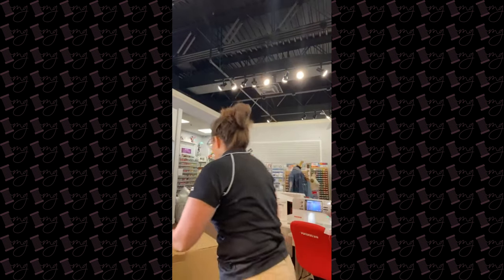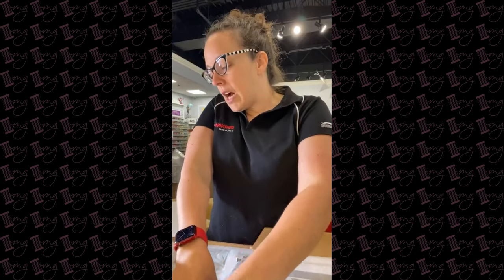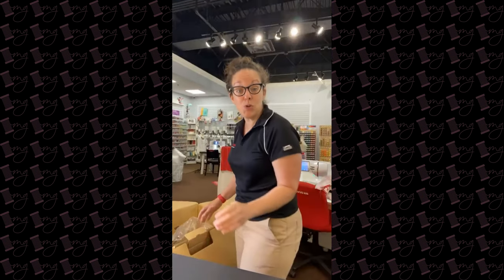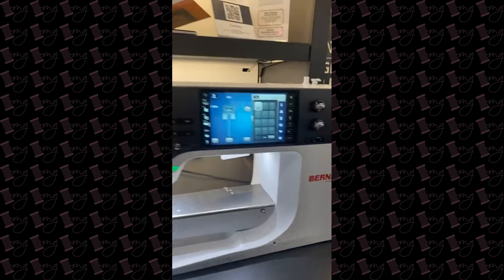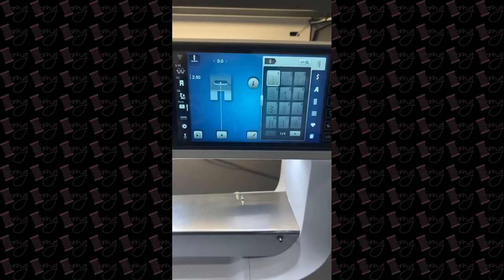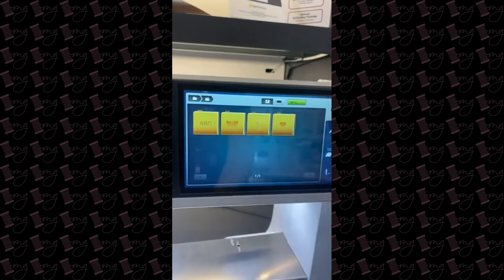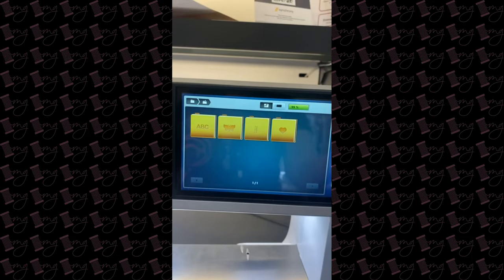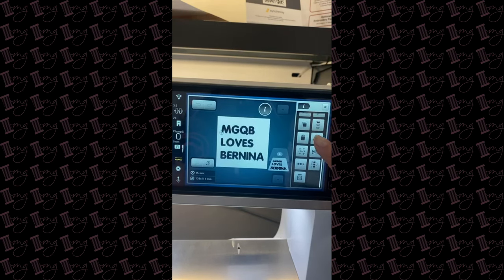Material Girls BERNINA 790 PRO Unboxing 08 July 2023 FACEBOOK LIVE REPLAY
Check out one of the newest editions to the BERNINA lineup! You won't want to miss the BERNINA 790 PRO and all the UPGRADES!